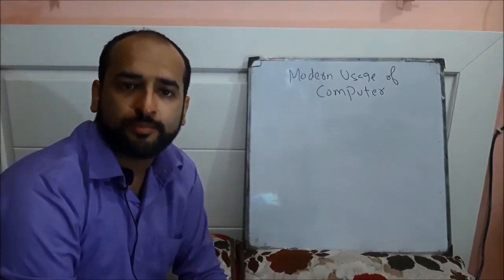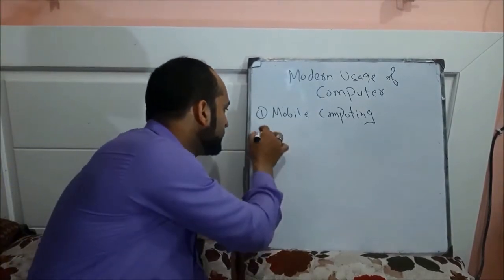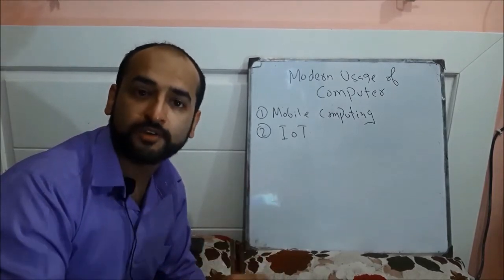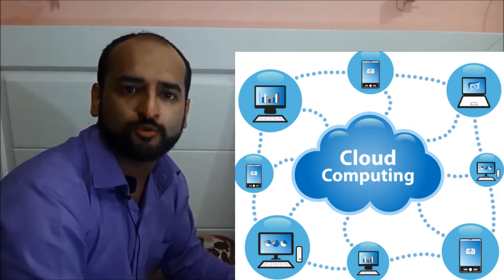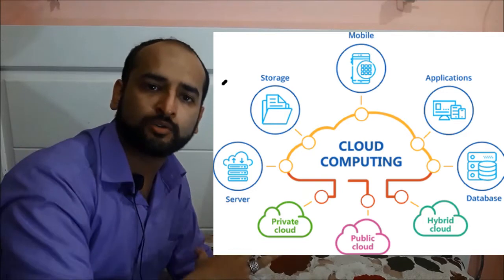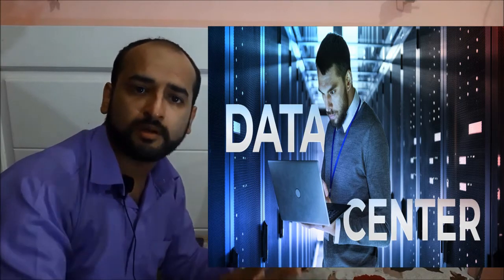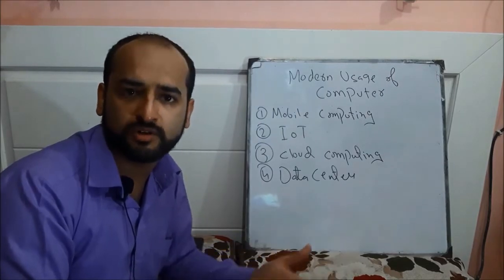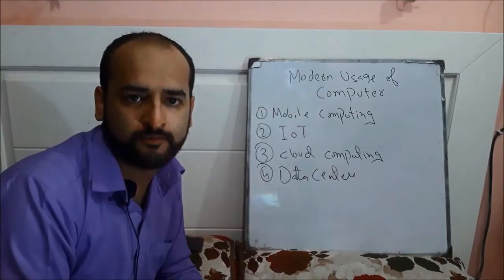Cloud Computing IoT Data Centers | Lec # 3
Modern usage of Computers in today's life.
What is Data Centers?